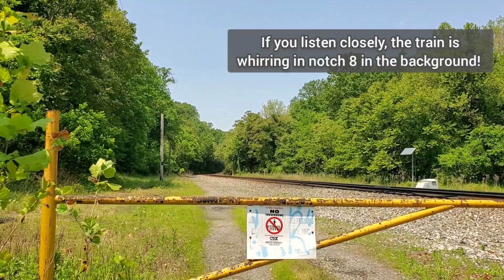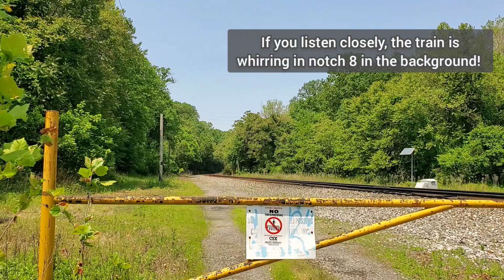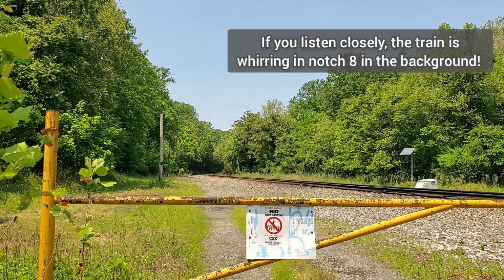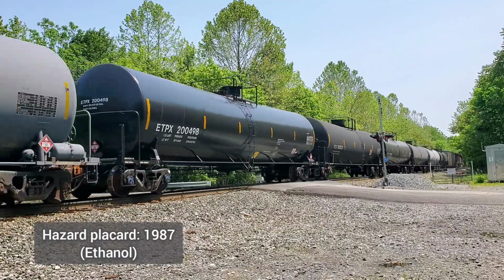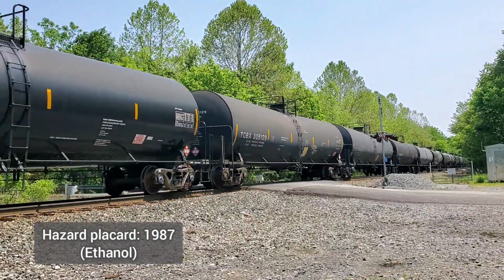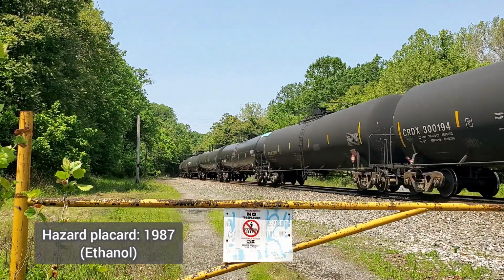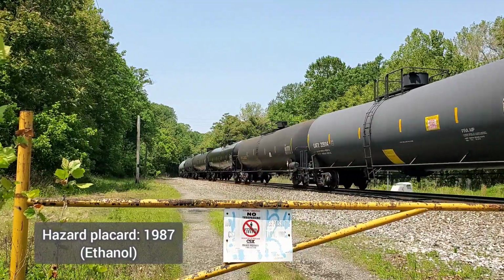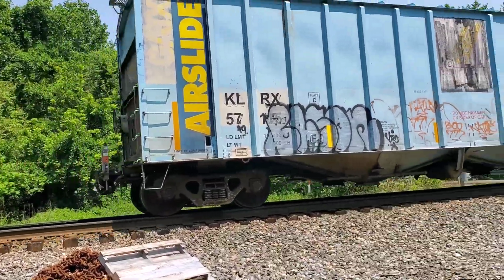CN Aboriginal unit leads CSX Ethanol tanker train on charge up Mt. Airy grade (Notch 8!)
On May 21st 2023 at approximately 12:05pm, CSX B773 made it's charge up the Mt. Airy grade.

Locomotives:
CN 3185, a GE ET44AC
CN 8846, an EMD SD70M-2
CSX 850, a GE ES44AC-H